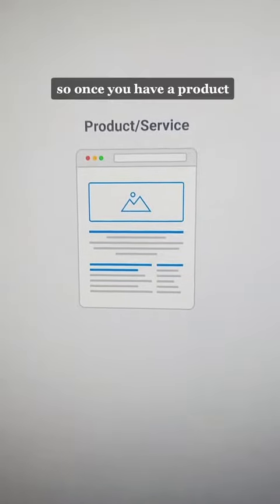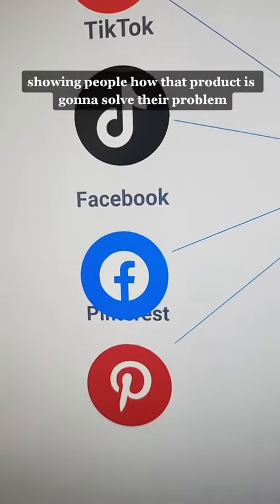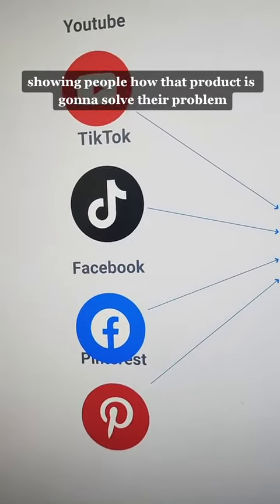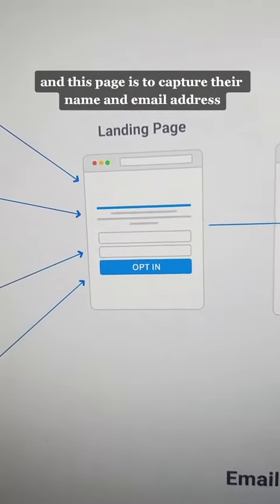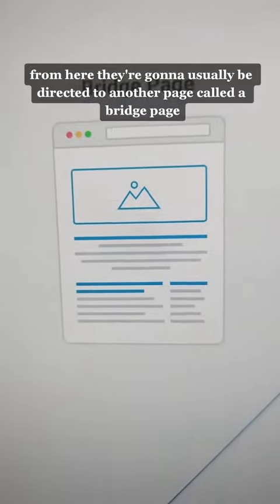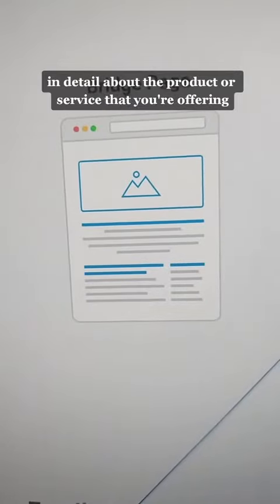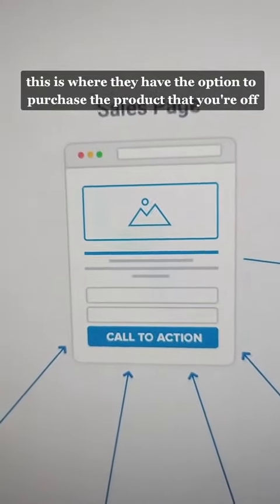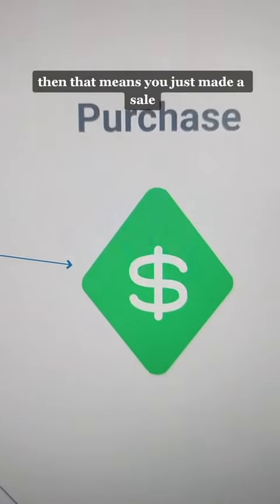How To Make Money Online Simply Explained